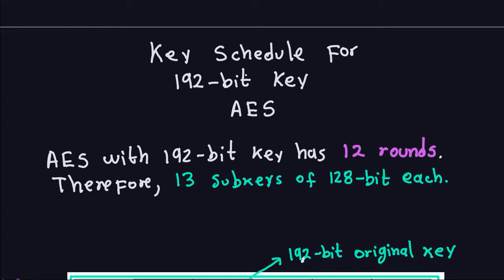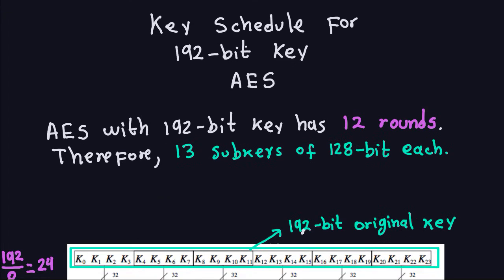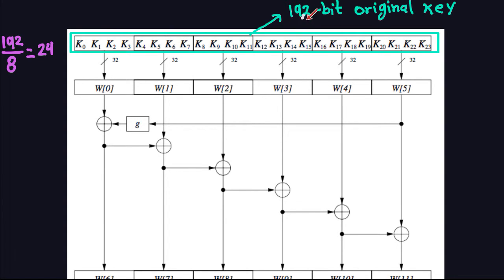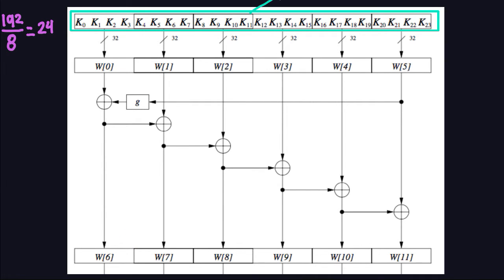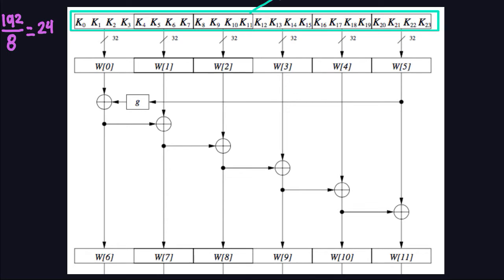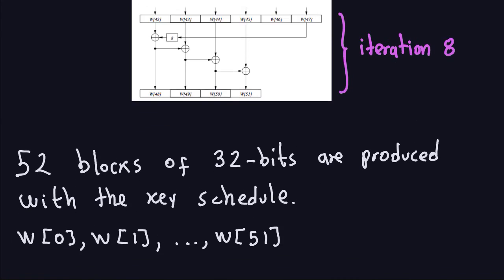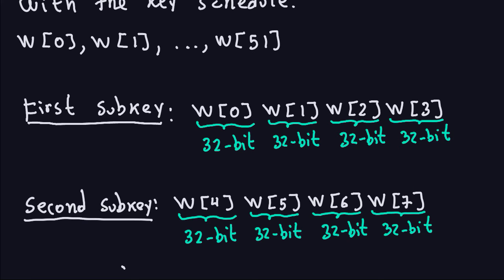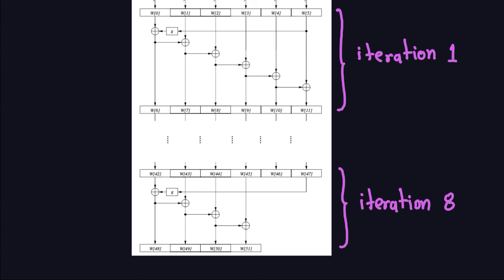Applied Cryptography: AES - Part 14